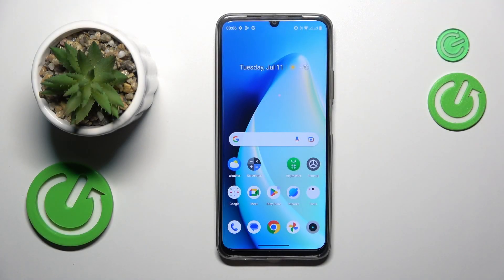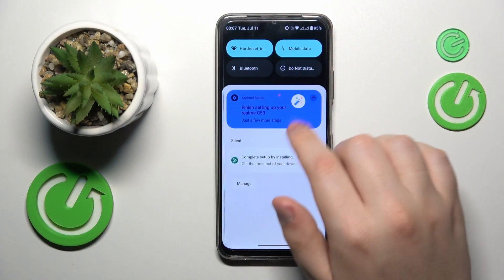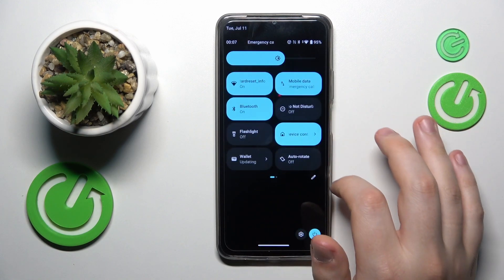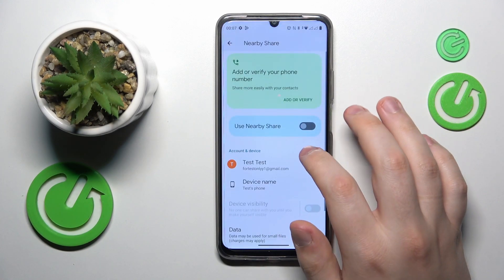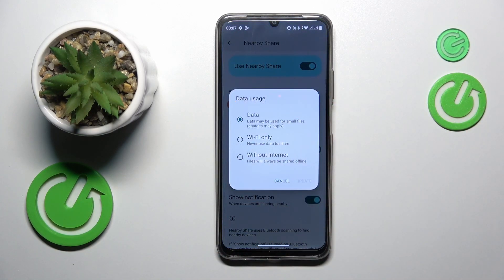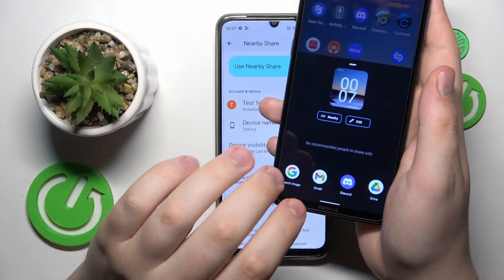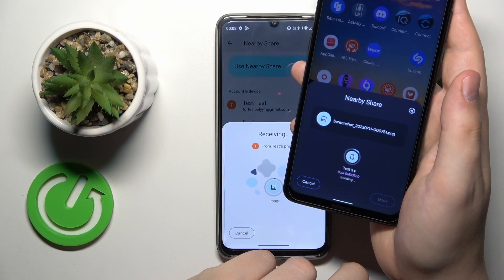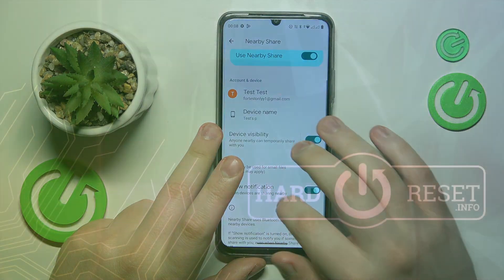How to Set Up Nearby Share on Realme C53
Find out more about Realme C53:
Hey there! Would you like to learn how to enable and set up Nearby Share on your Realme C53? We've got a helpful video just for you! In this tutorial, we'll guide you step-by-step on how to find, enable, and set up this feature on your device. Not only that, but we'll also show you how to easily send and receive files using Nearby Share. Get ready to enjoy the video and learn all about it! If you want to know more about your Realme C53, visit our YouTube channel.

How to send files with the nearby share on Realme C53? How to turn on and use Nearby Share on Realme C53? How to configure a nearby share in Realme C53?